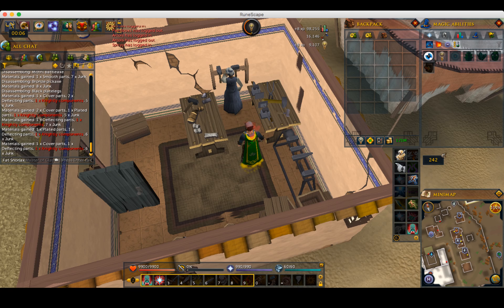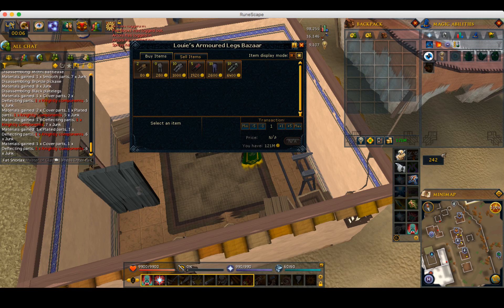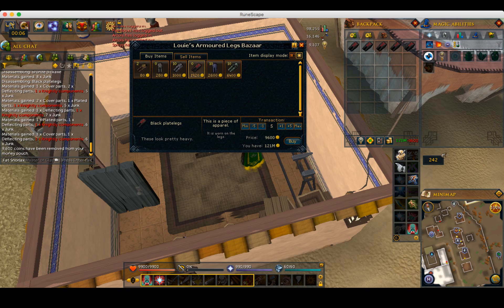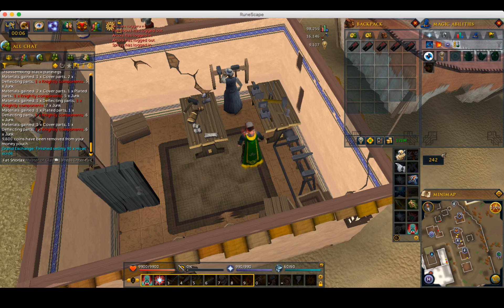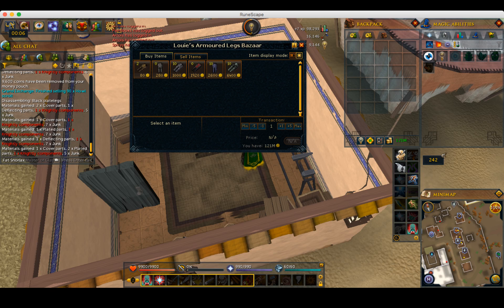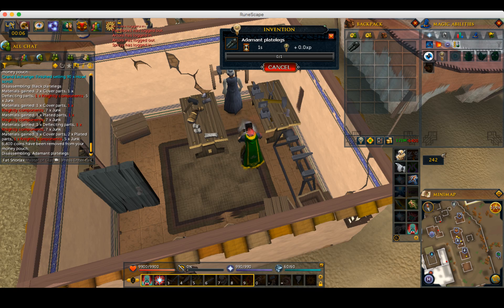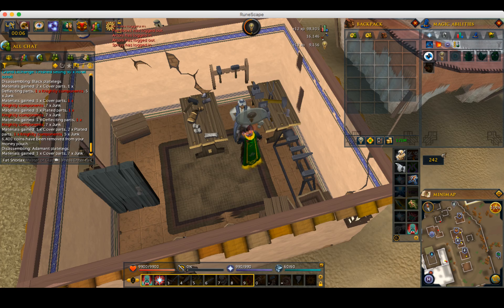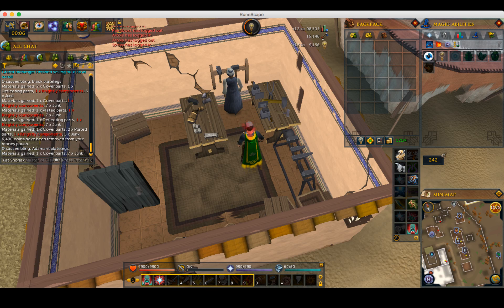How to get Knightly Components for Invention Skill Cheap and Fast! Runescape!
3000+ members that work together to help each other flip and invest. We also have many more money making methods, group pvm, and too much else to name. Join us today!

= Build your account from 0 to 100m Gold with this series!

= Learn to Flip like a pro with this series!